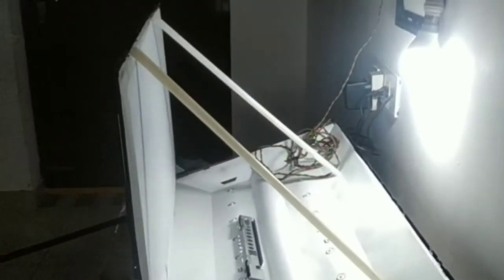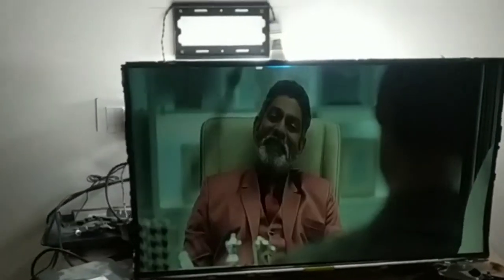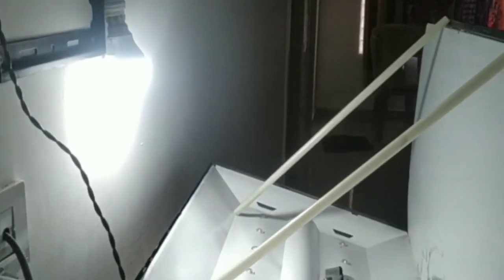LED TV Screen Not working solution